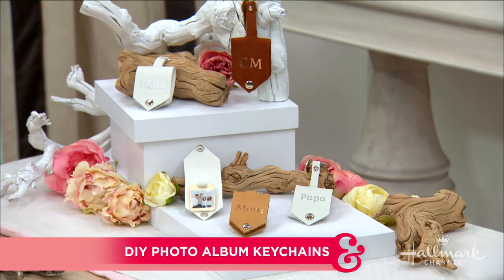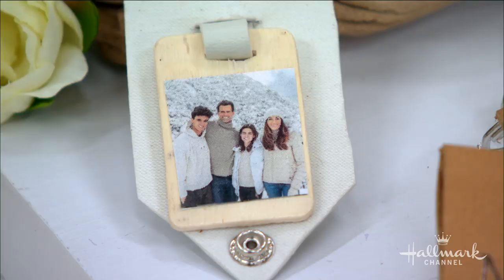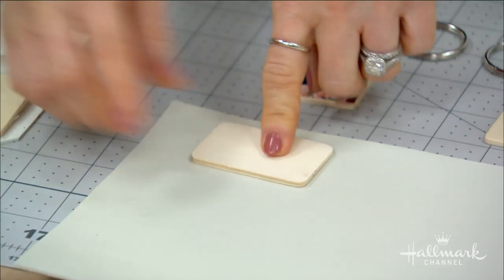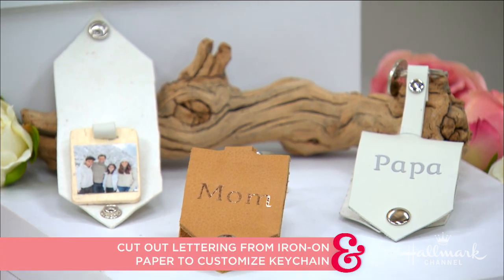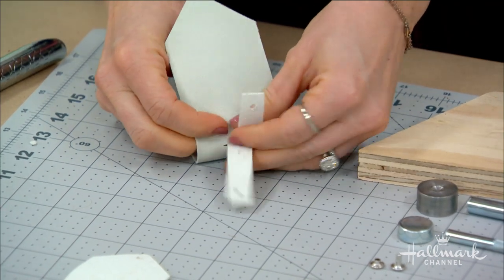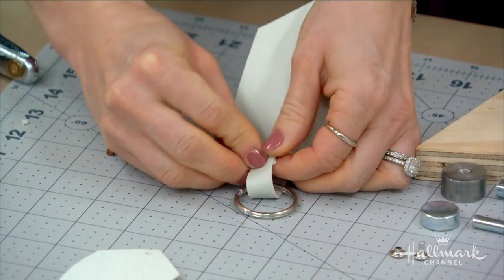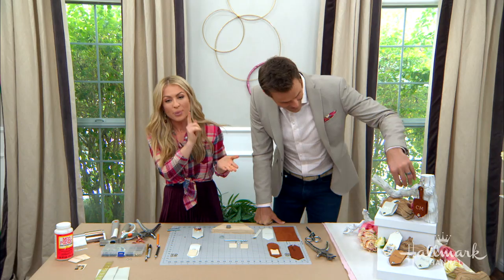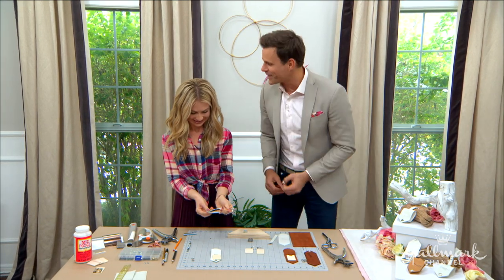DIY Photo Album Key Chain - Home & Family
Valentine’s Day is right around the corner and Maria Provenzano’s DIY Photo Album Key Chains are the perfect gift for your loved ones.